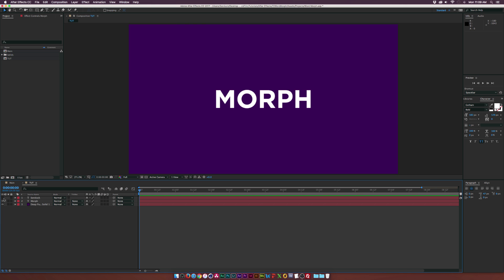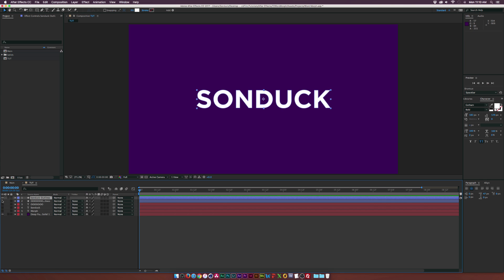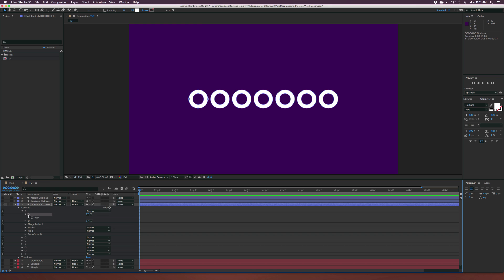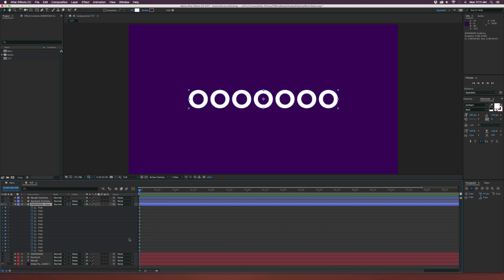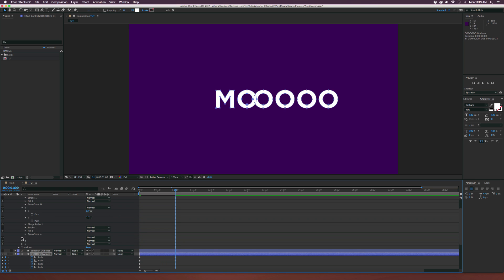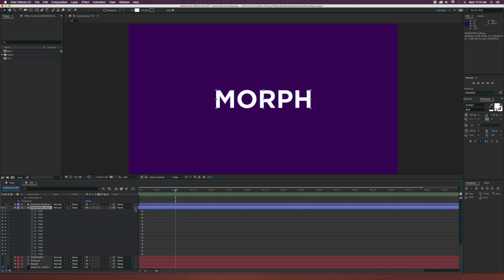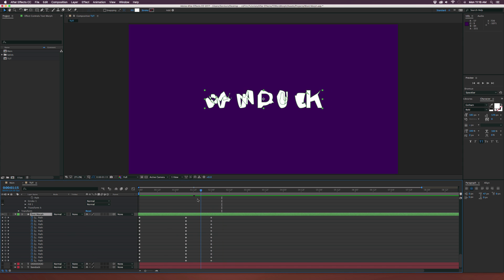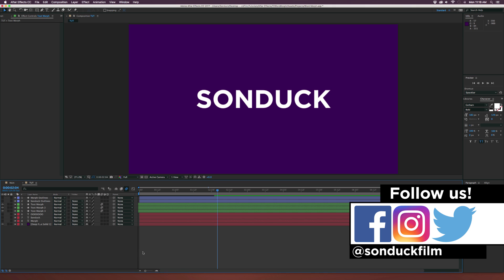After Effects Tutorial: MORPH WORDS Into Other Words - Motion Graphics Transition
In this After Effects Tutorial, create a word morph transition. Unlike other tutorials, we take full words and morph them into other words within a sequence. The goal is to know what your largest word is ahead of time. We will use shape layer motion graphics to morph each word into the next. Make sure to look at each of the paths in your shape layers and copy them accordingly. Use this After Effects tutorial to create a transition that will morph words into other words!